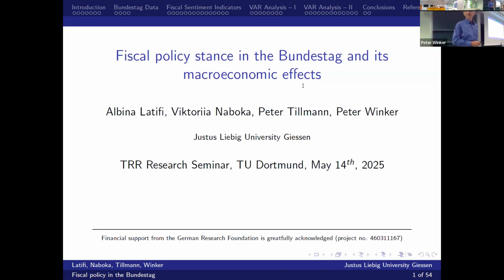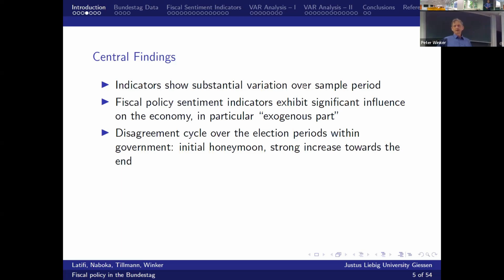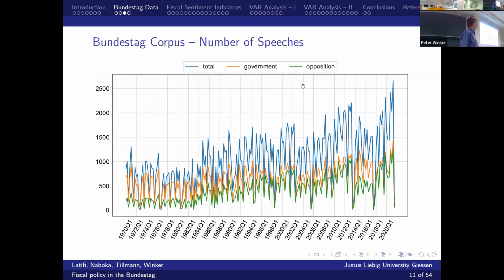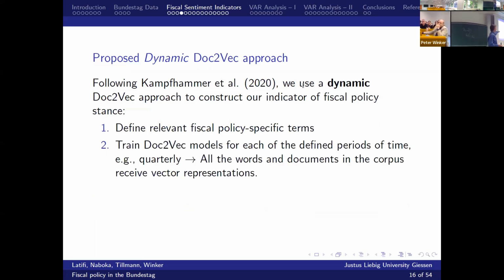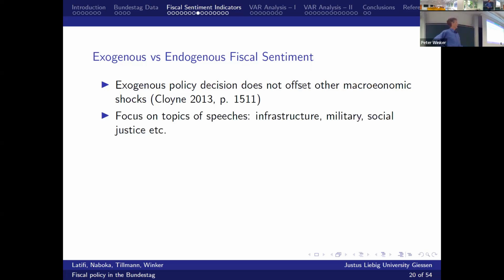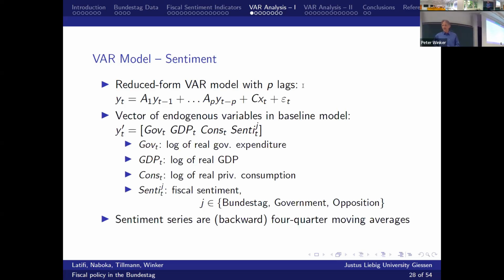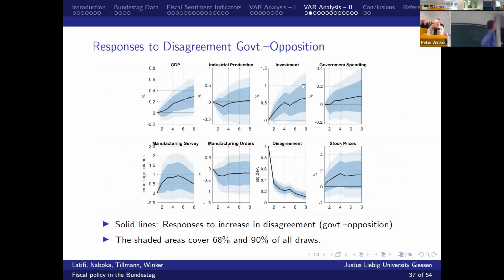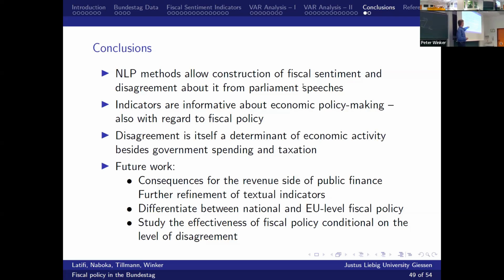[TRR 391] 2025-05-14 | Peter Winker | Fiscal policy stance in the Bundestag & its macroeco. effects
In the third TRR 391 research seminar of summer semester 2025, Peter Winker from JLU Giessen talks about his research on "Fiscal policy stance in the Bundestag and  its macroeconomic effects".